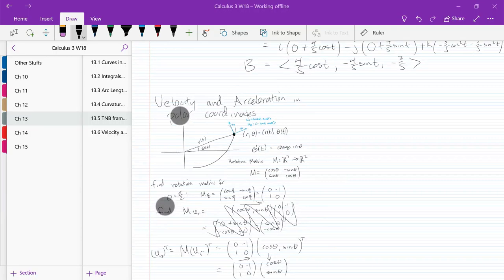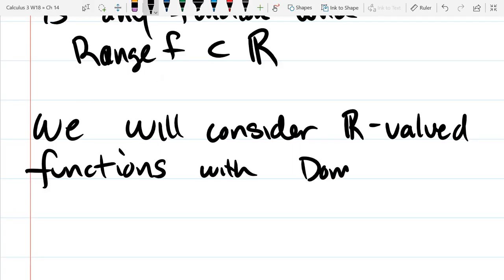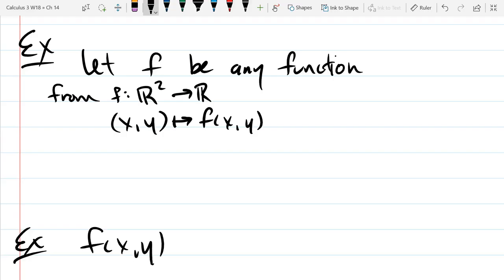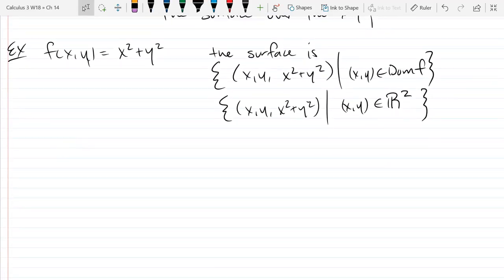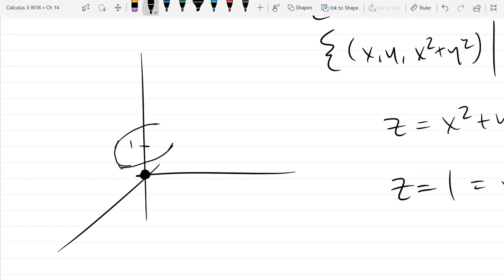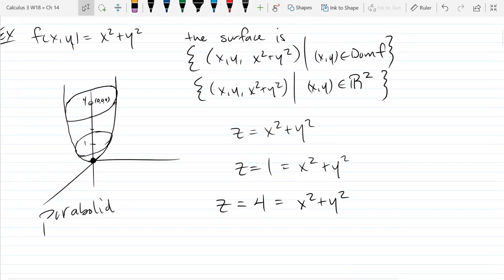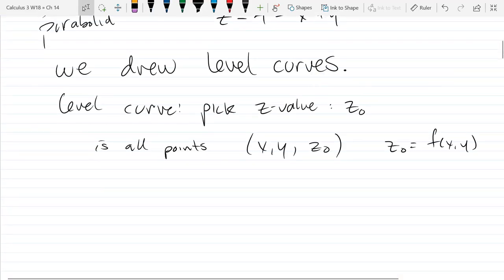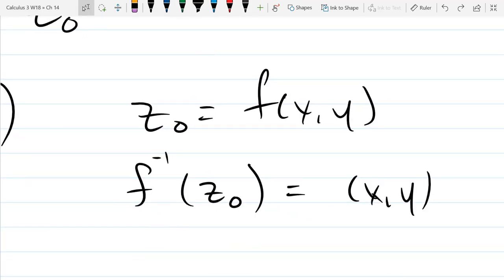Calculus 3 lecture 2018 02 28